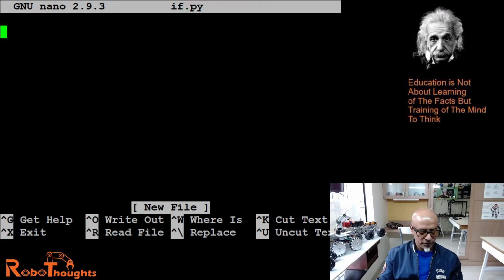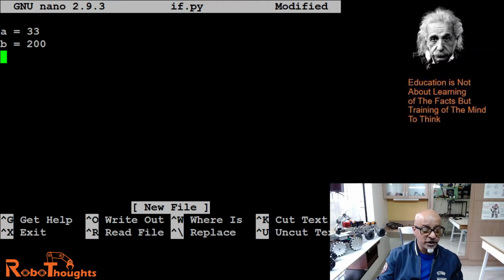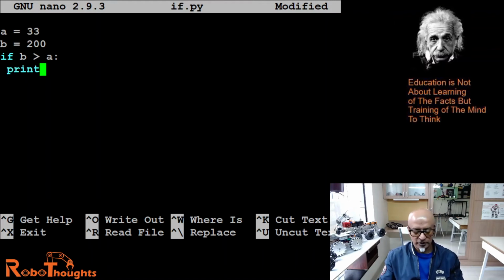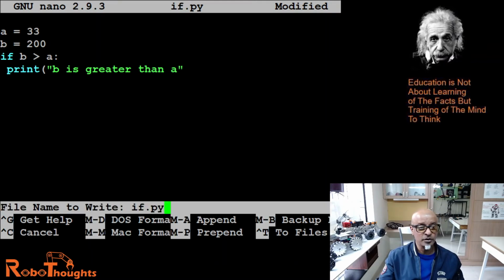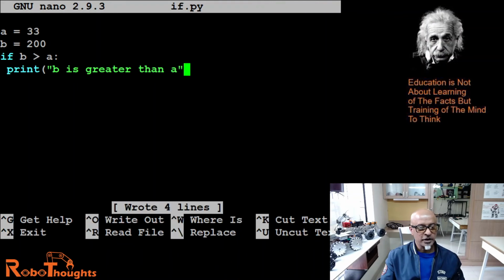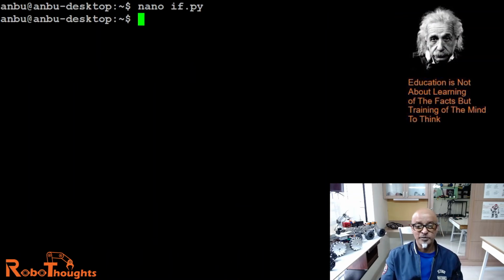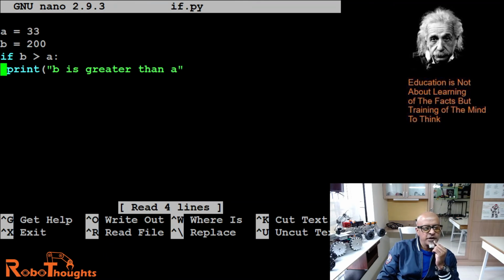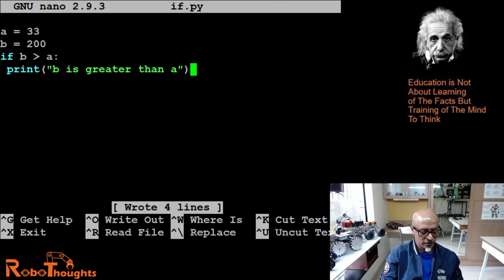Lesson 81 – Python Coding on Jetson Nano – Python IF Statement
In this lesson I will show you how to create a IF statement. Python supports the usual logical conditions from mathematics,  These conditions can be used in several ways, most commonly in "if statements" and loops.
An "if statement" is written by using the if keyword.